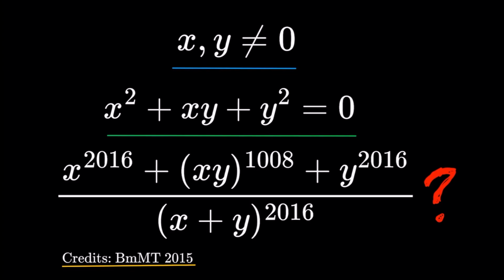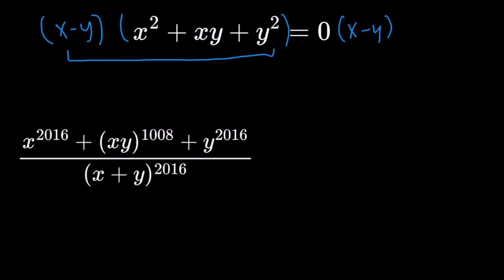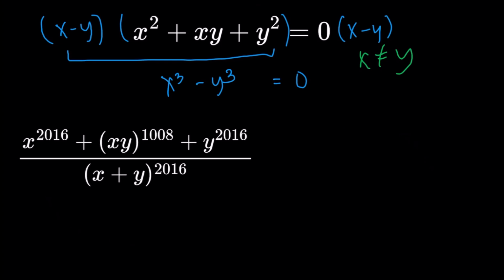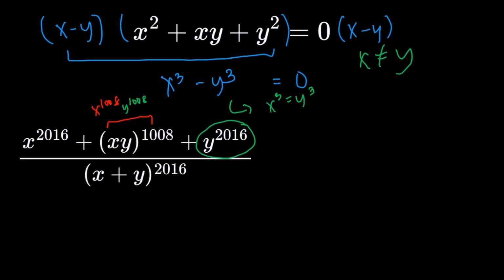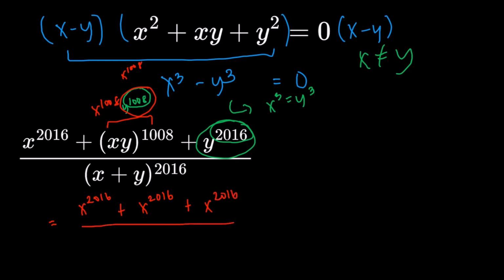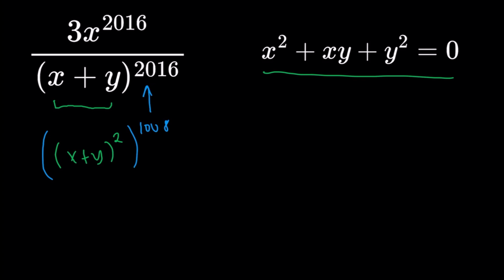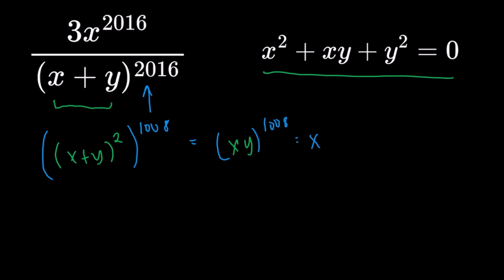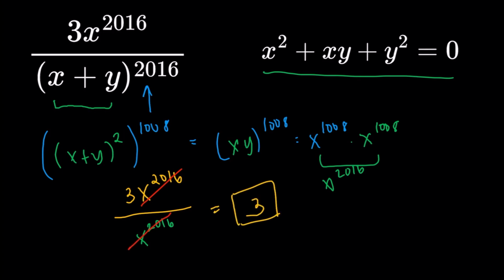An Algebraic Manipulation Item || High School Math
[If x, y are nonzero solutions to x^2 + xy + y^2 = 0, find the value of (x^2016 + (xy)^1008 + y^2016)/(x+y)^2016]

Here's an item from the 2015 Berkeley mini Math Tournament on Algebraic Manipulation!